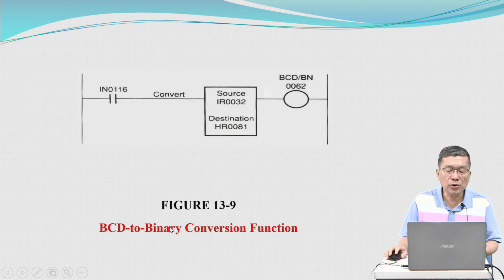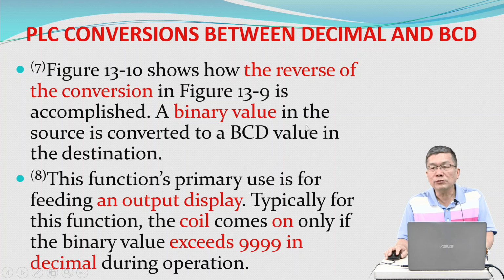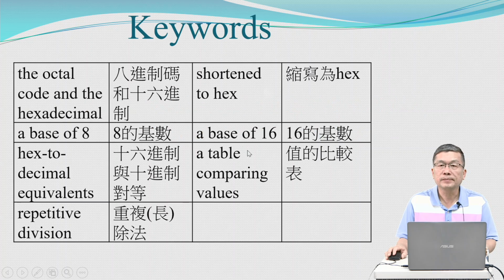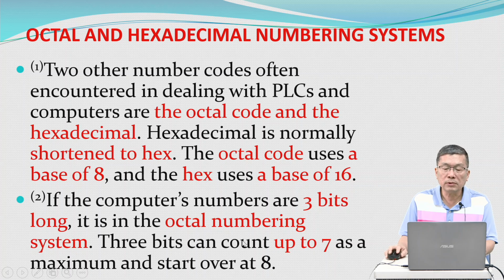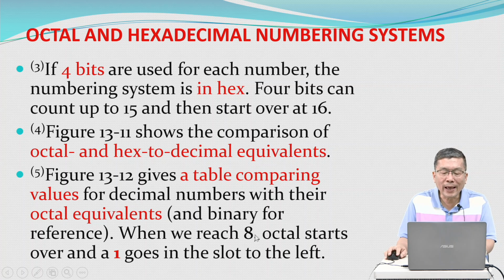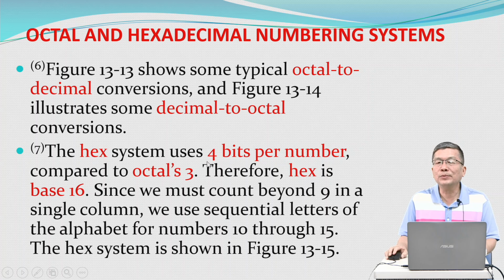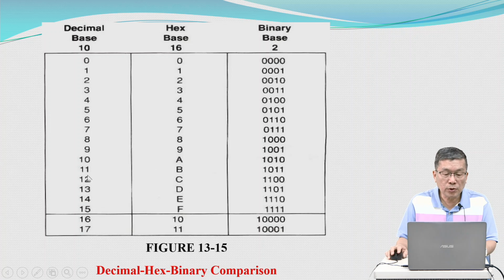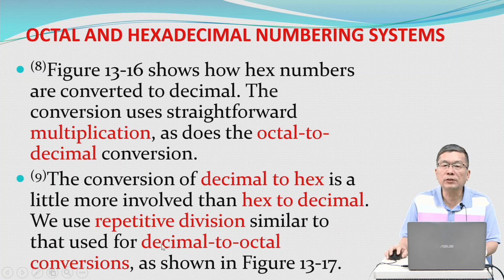10 1 2 CONVERSIONS BETWEEN DECIMAL AND BCD ch13 Numbering Systems and PLC Number Conversion Function